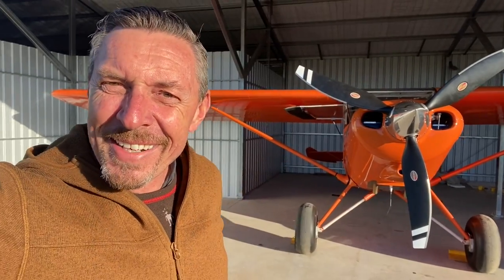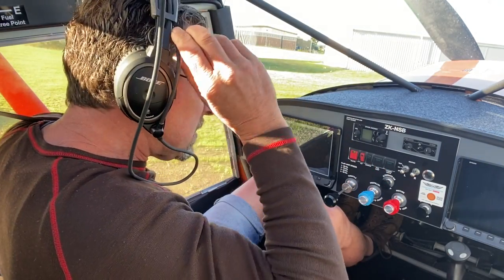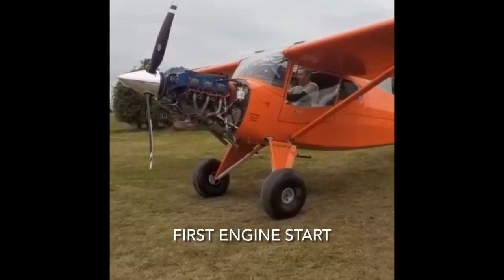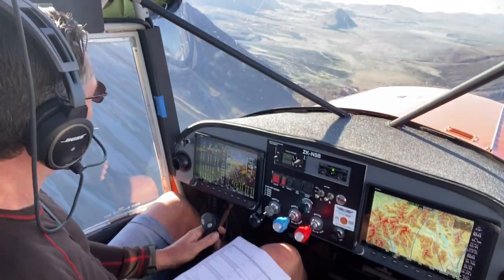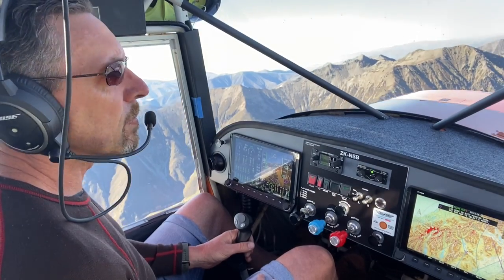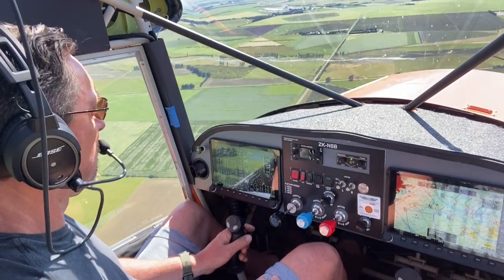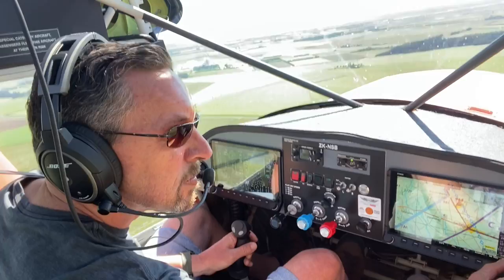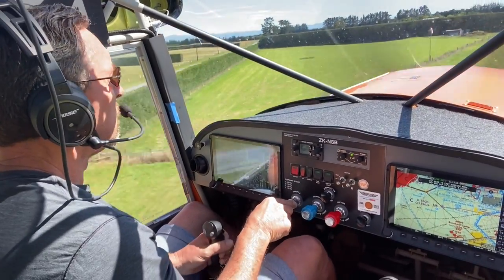Bearhawk Aircraft - Bushplane Build - First flight and Flight Test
I finished my Bearhawk build and did the first flight on December 9th !
To date I've got 17 hours on it and have made many refinements.
This video shows the first flight and the flight testing process.